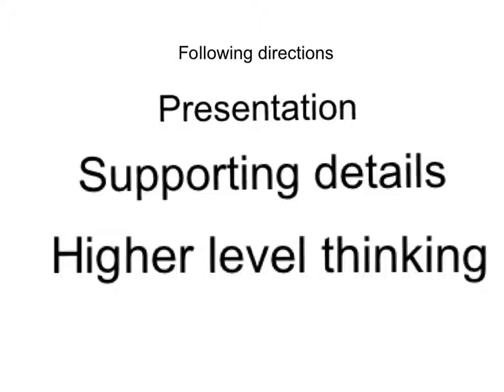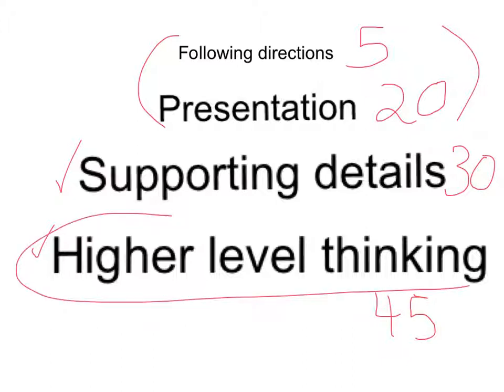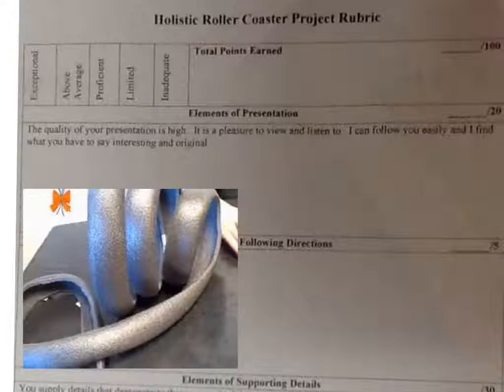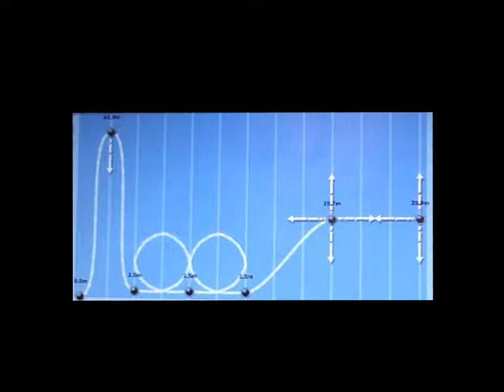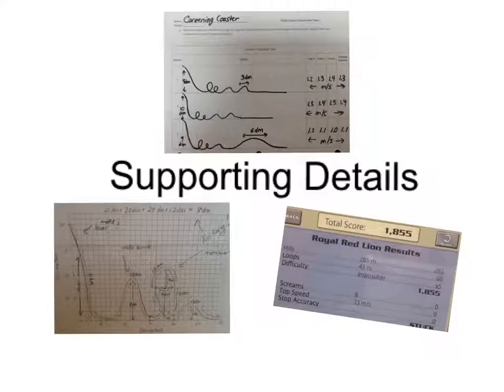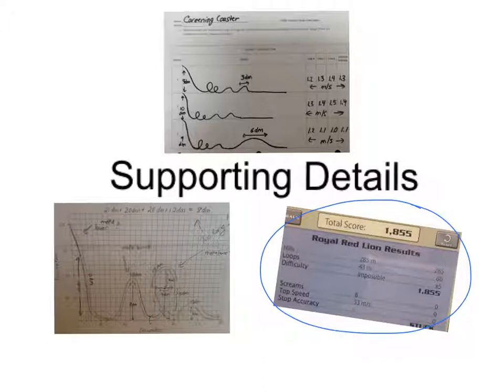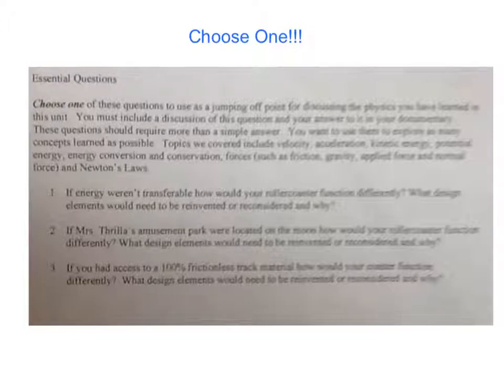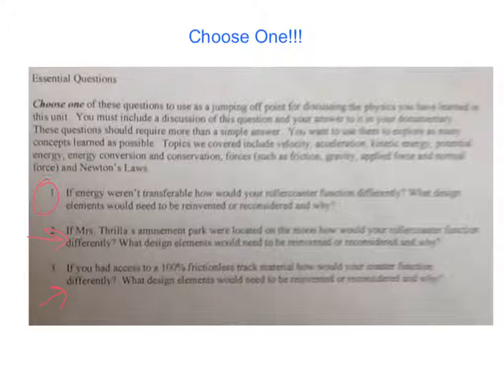Roller Coaster Rubric